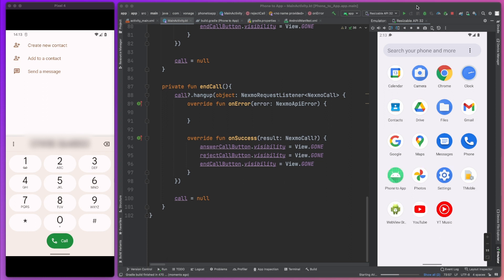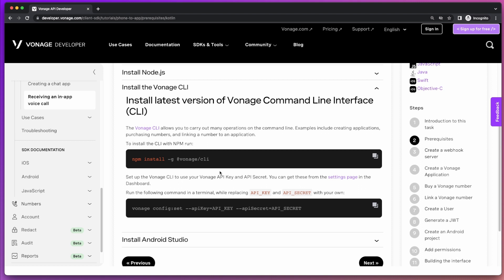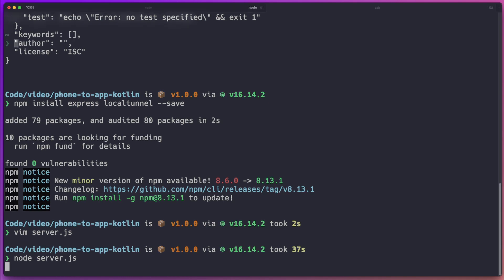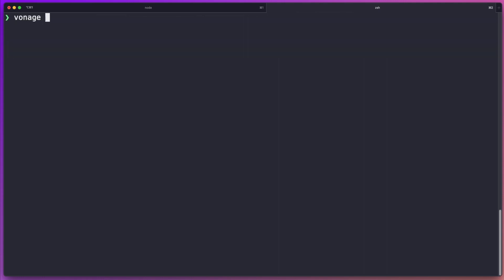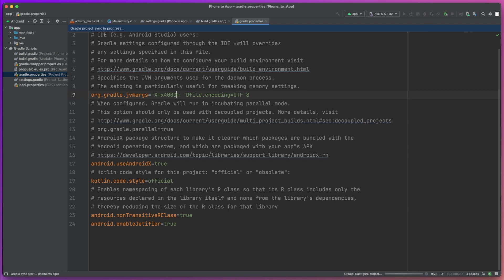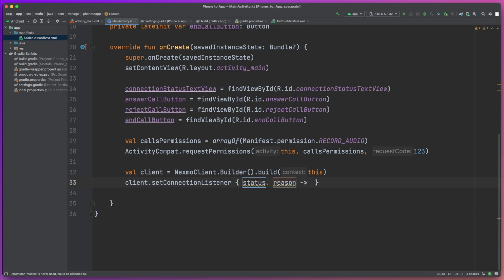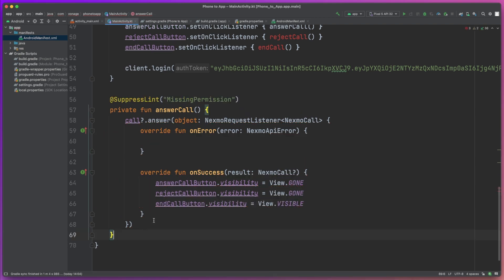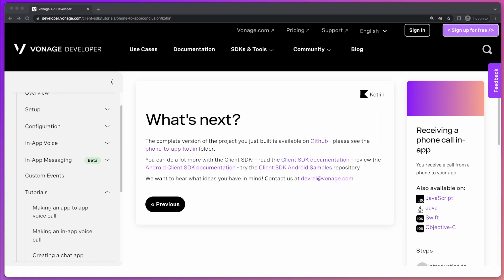Receive an In-App Voice Call in your Android Application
In this tutorial, Zach, our Sr Android Developer Advocate, will guide you through the process of how to create a Client SDK application and then how to write the code to receive a phone call into your android app from a phone.

For more information on all the developer tools from Vonage, please

TIMESTAMPS:

[00:00] - Intro
[00:48] - Prerequisites
[02:27] - Webhook Server setup
[03:47] - Register application with Vonage
[04:32] - Buy a phone number
[05:12] - Create a user
[06:04] - Setup Android app
[07:26] - Request permissions
[07:52] - Basic UI creation
[08:05] - Setup UI wiring and Client
[09:52] - Answering an incoming phone call
[10:28] - Rejecting an incoming phone call
[11:03] - Ending an ongoing phone call
[11:11] - Running and testing the app
[11:44] - Event data on webhook server
[12:07] - What's next?